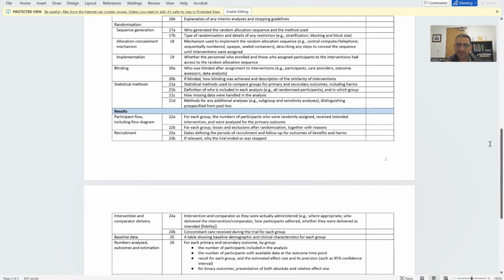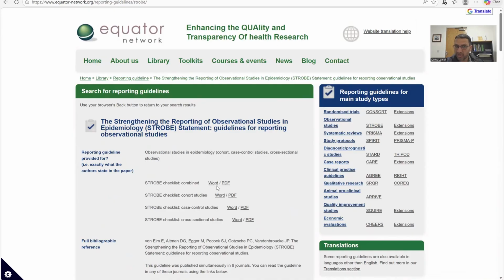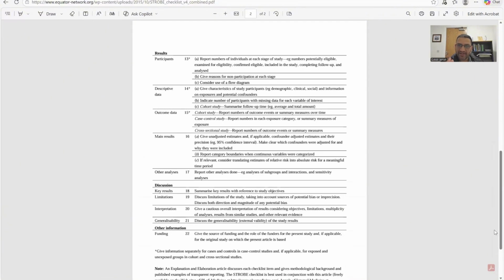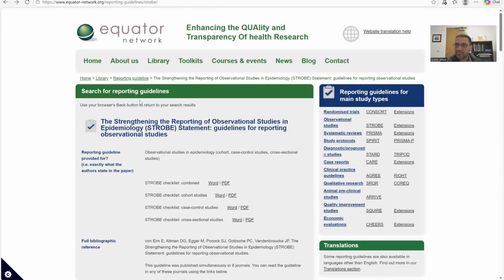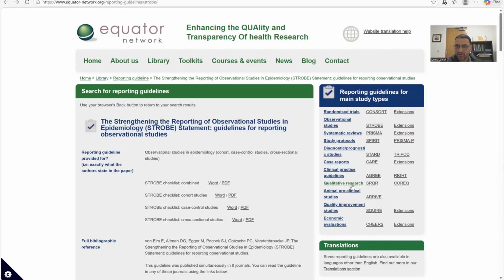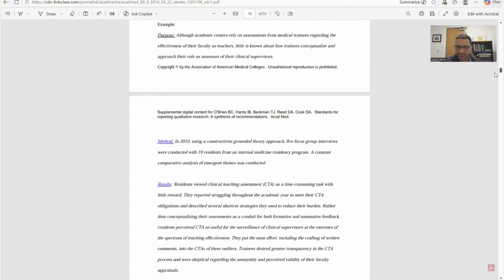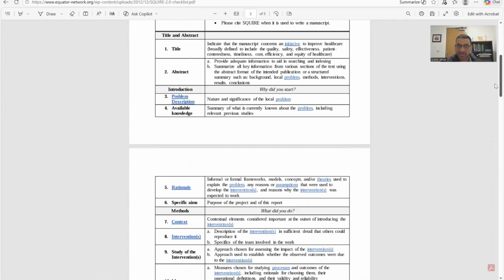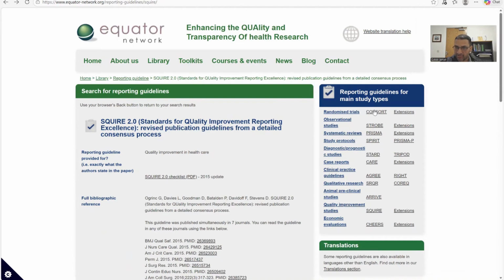Research Reporting Guidelines: Manuscript Writing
This video is about using appropriate standardised guidelines to report your research.  This video is useful for researchers and also for doctors preparing for their MRCPsych Paper-B exam.